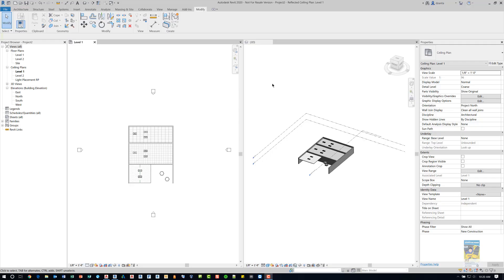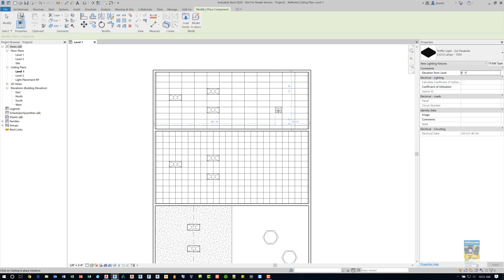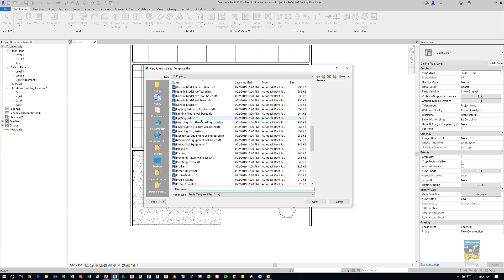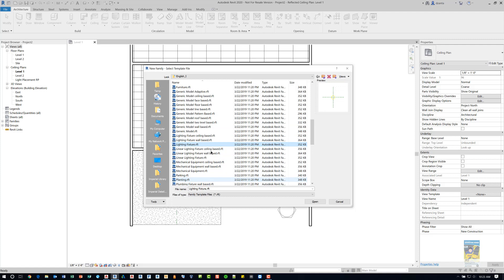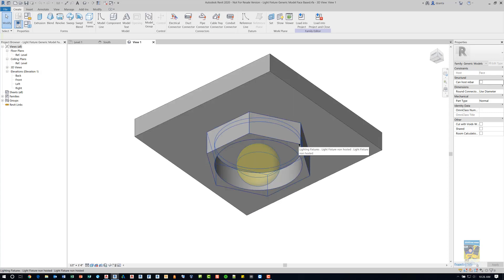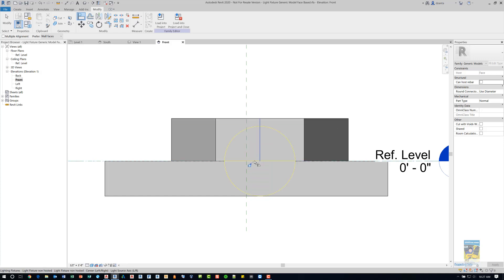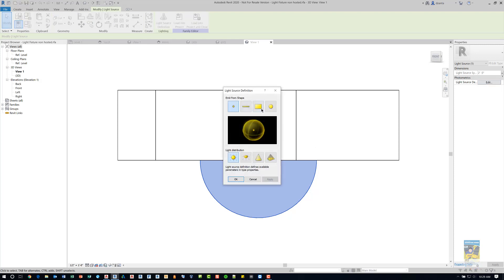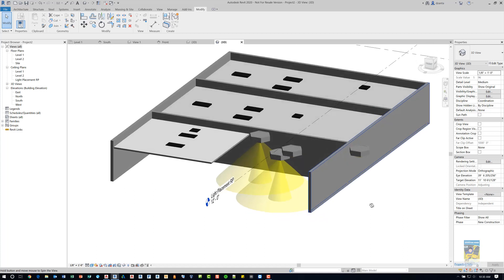Revit Non-Hosted Light Fixture Placement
How to place a ceiling light fixture in a Revit model that has no ceiling.